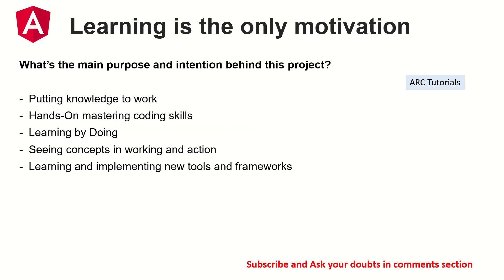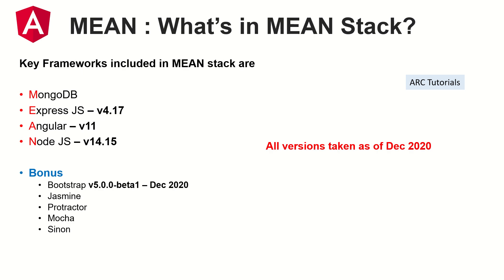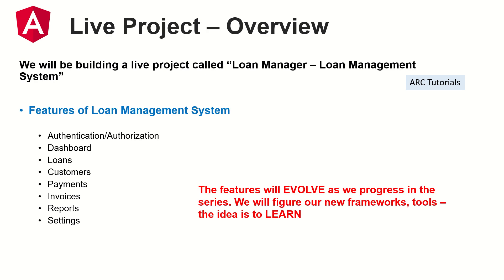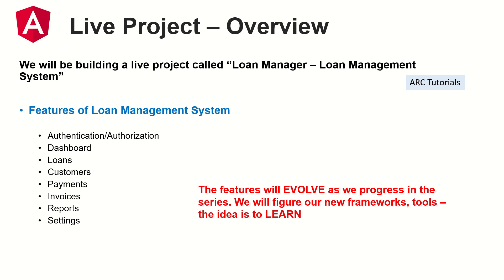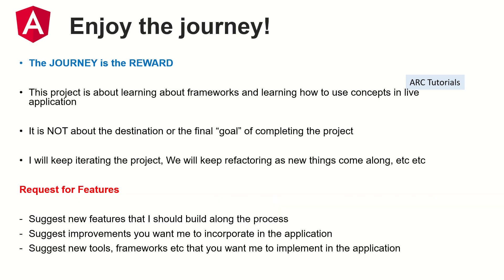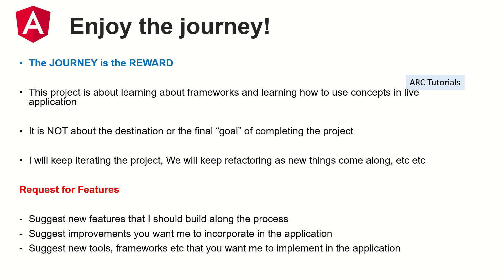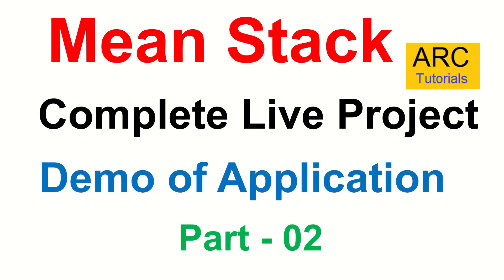Mean stack project from scratch Part #1 - Introduction | Angular crud with web api